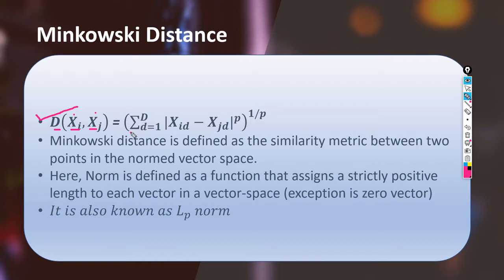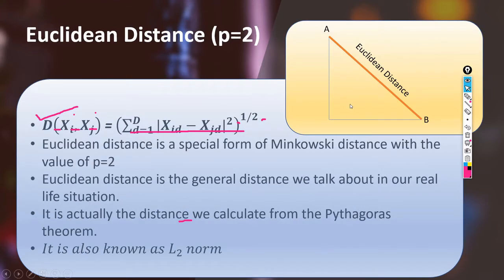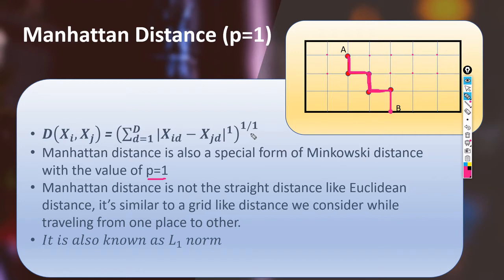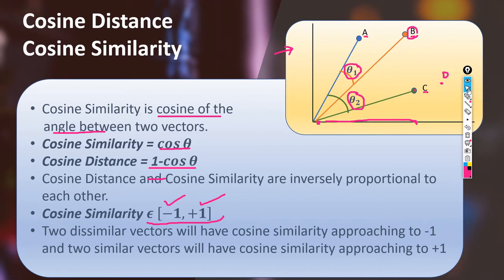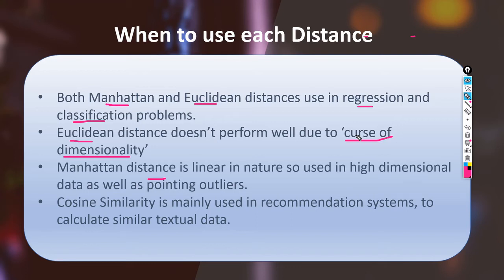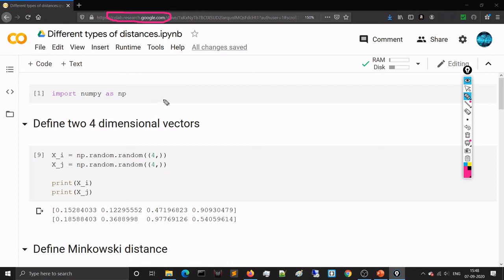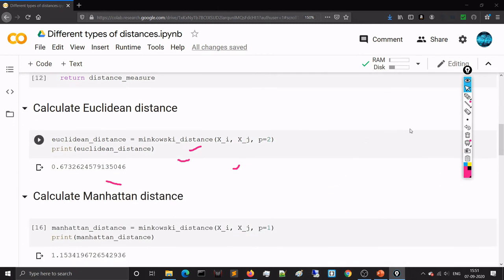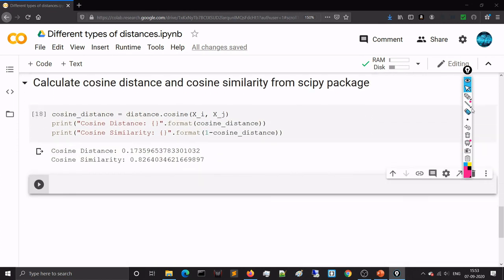3. Different types of distances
Types of distances typically we use for ML models.